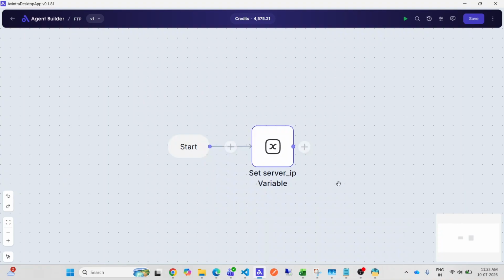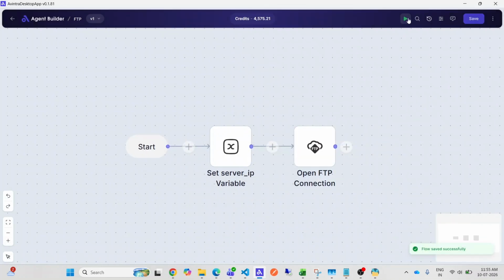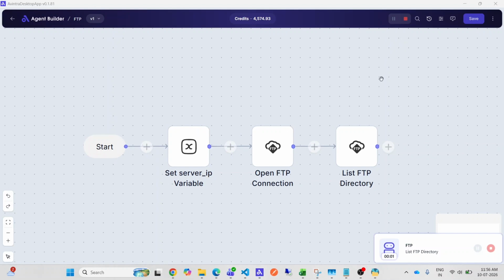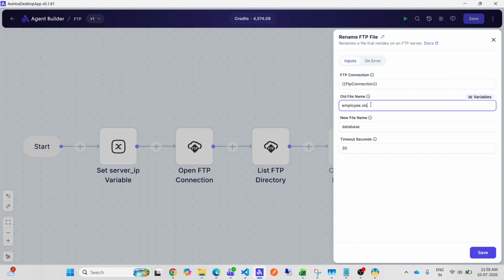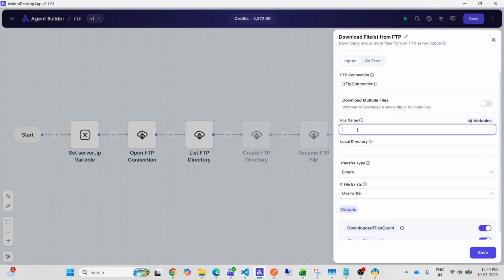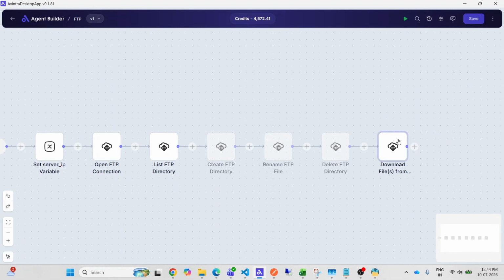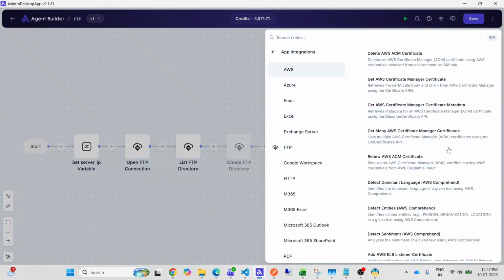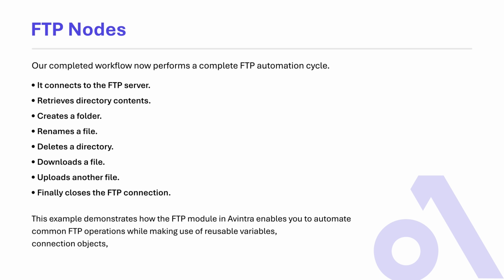FTP Nodes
Learn how to use the FTP nodes in Avintra to seamlessly upload, download, move, rename, and manage files on FTP/SFTP servers as part of your AI agents and automation workflows. This quick training video walks you through the configuration and practical use of each node to help you integrate file transfers into enterprise-grade automations.